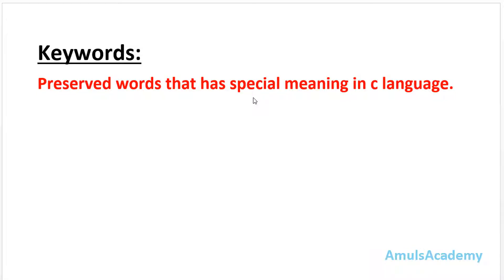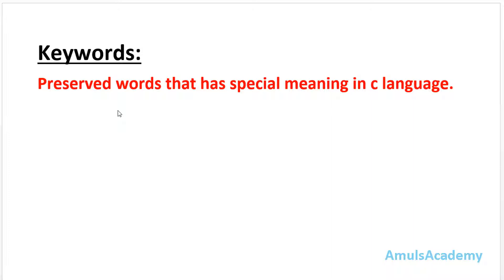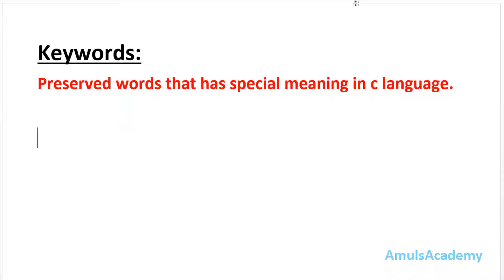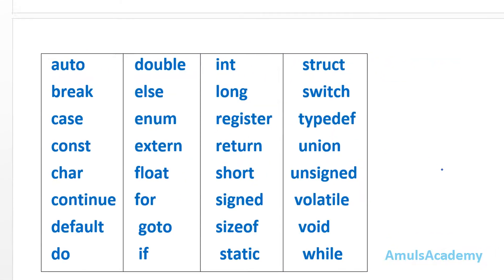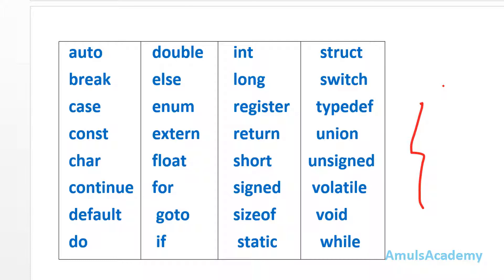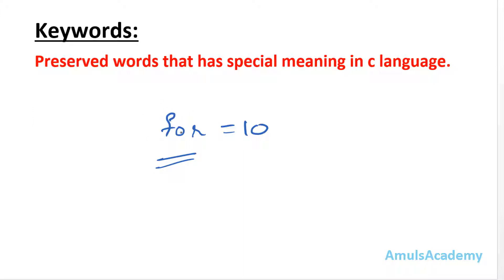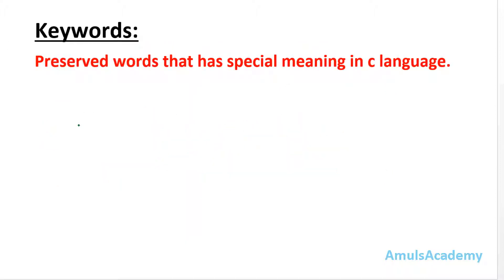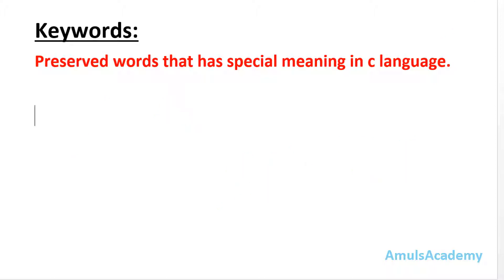C Programming Tutorial - Keywords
In this C Programming Video Tutorial we will learn about keywords in detail.

Keywords are the words which has special meaning in c language. These meanings are described to compiler and these meanings cannot be changed.There are 32 keywords in C.